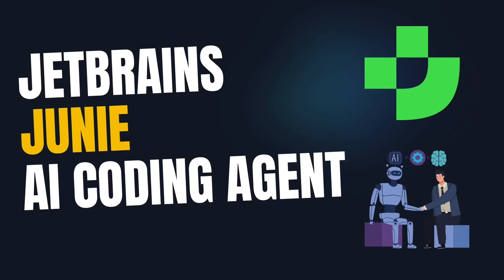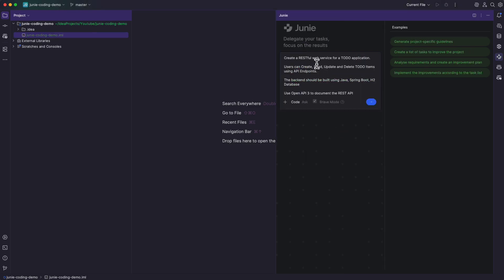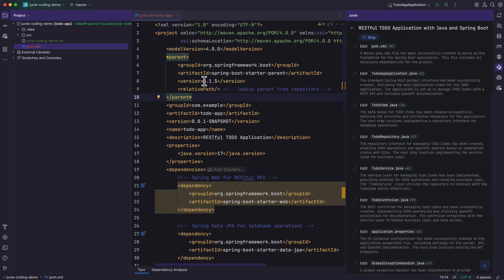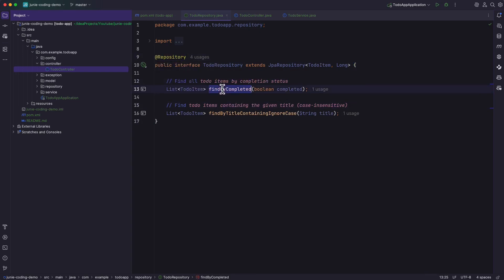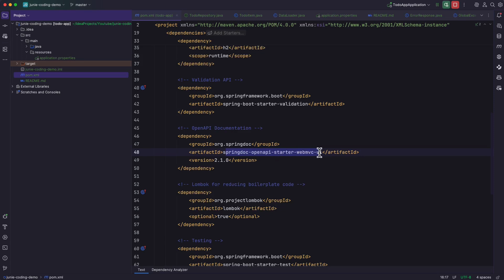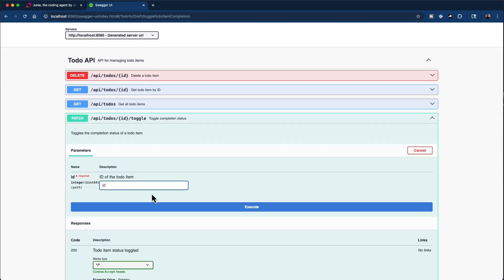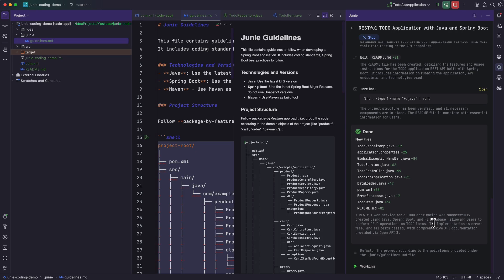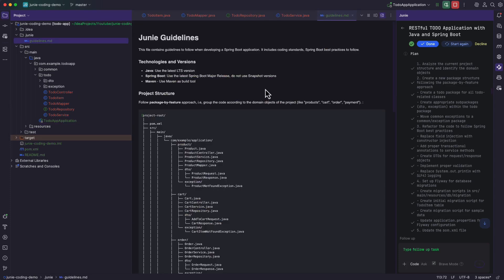Junie - An AI Coding Agent by Jetbrains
In this video, you are going to learn about Junie, an AI Coding Agent by Jetbrains.